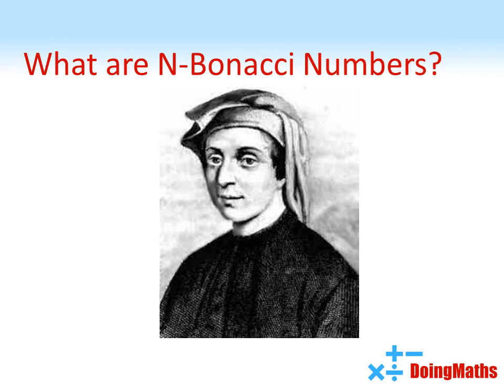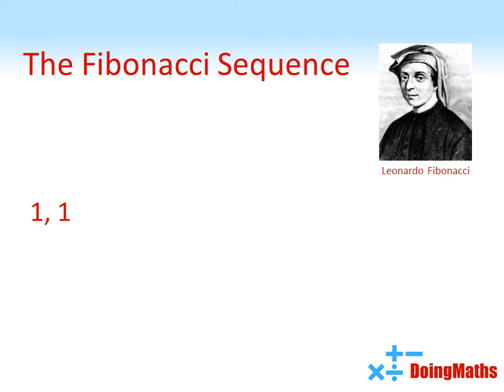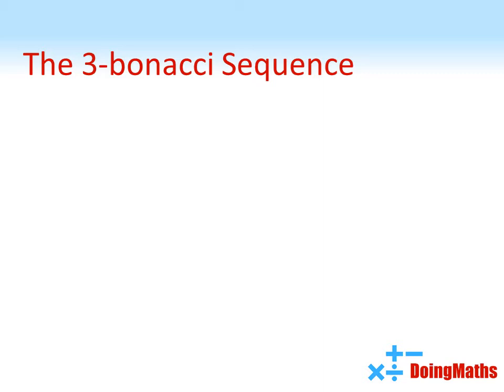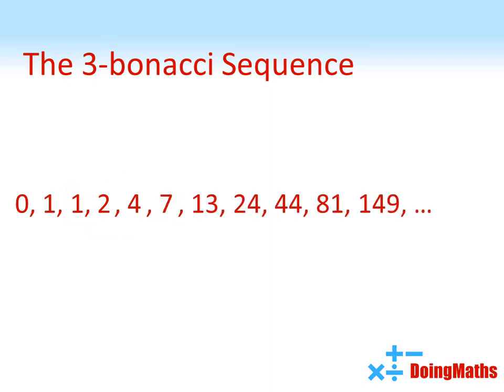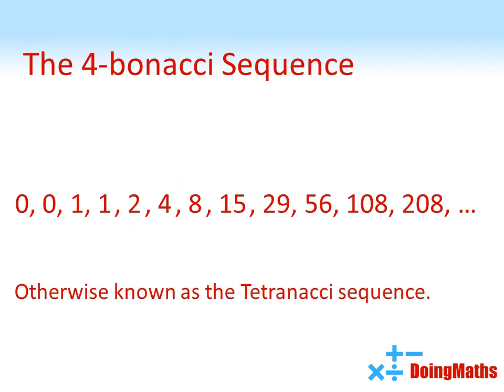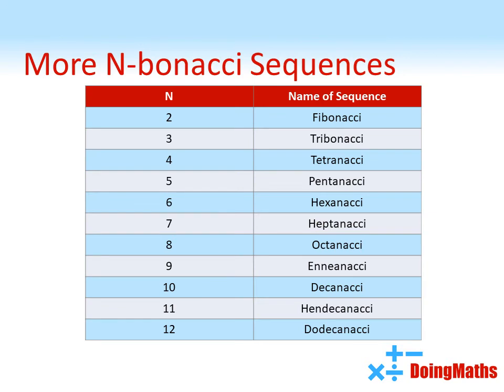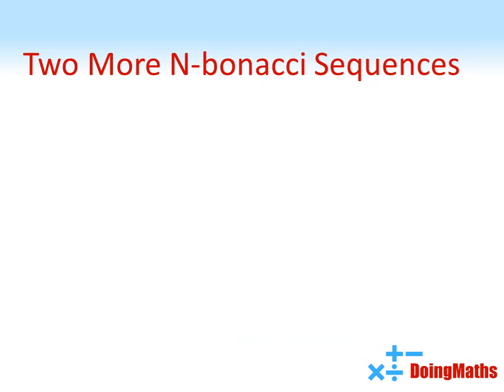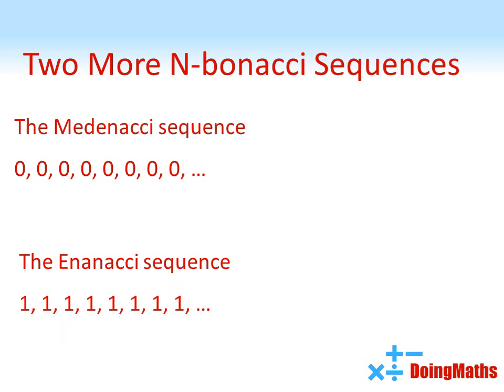What are N-bonacci Numbers? Looking at Fibonacci numbers and related sequences.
A quick look at the family of N-bonacci numbers, including the famous Fibonacci sequence, Tribonacci numbers, Tetranacci numbers and more.
Find out how these sequences are made and how to calculate each term yourself.